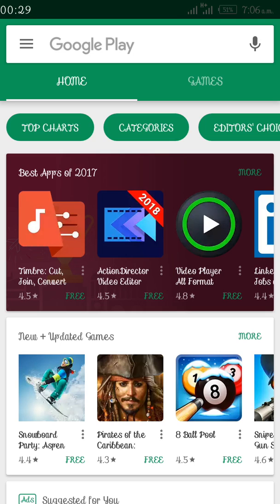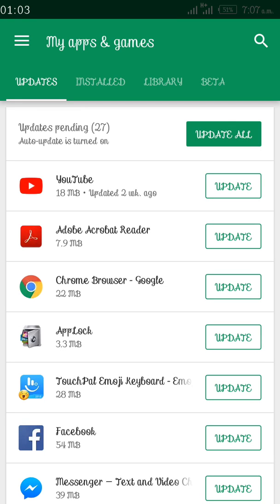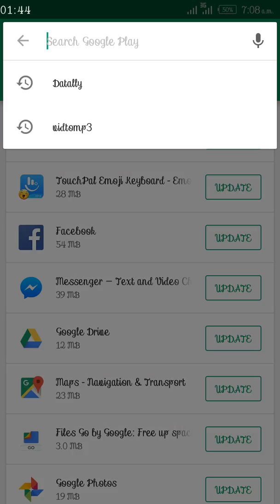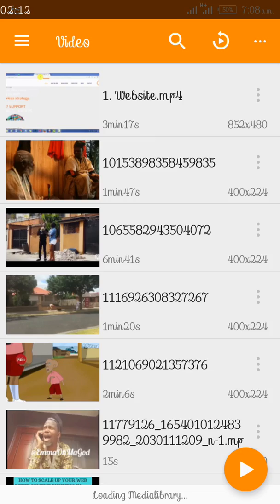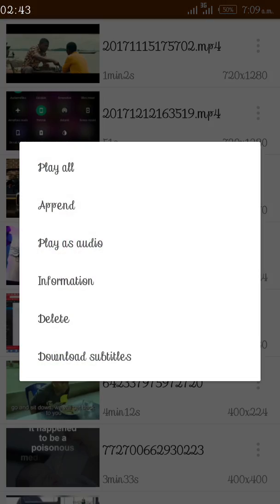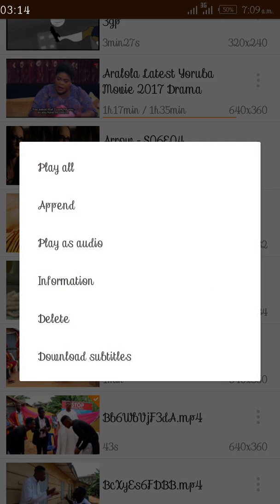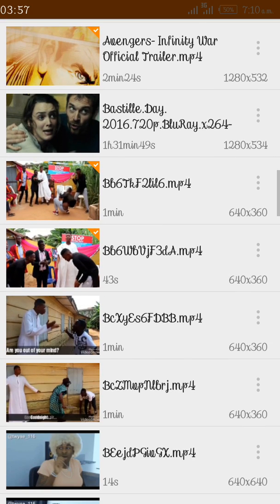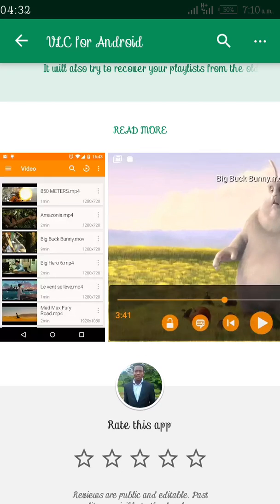How to Delete Videos on VLC Media Player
Here in this video, you will learn how to delete videos in VLC on your device. If you have an unwanted video on your VLC media player, you can easily delete it. However, if you don't know how do go about it, this video will walk you through step by step procedures on how you can delete videos for your VLC media player.